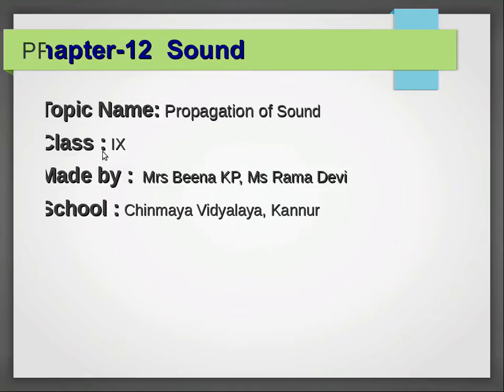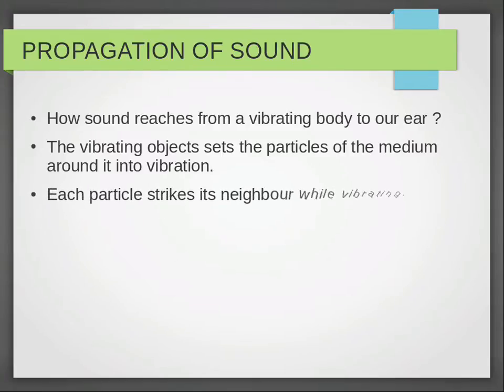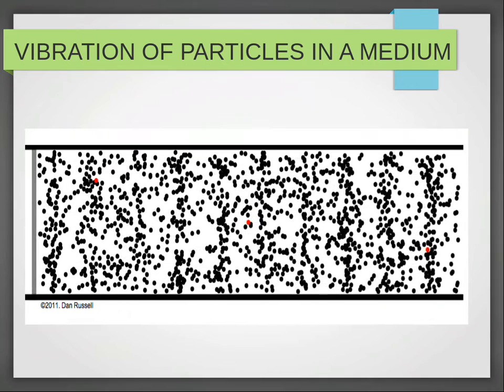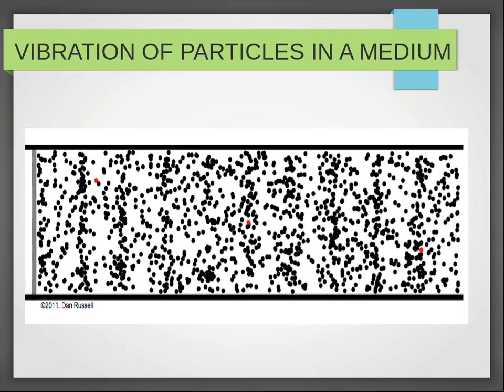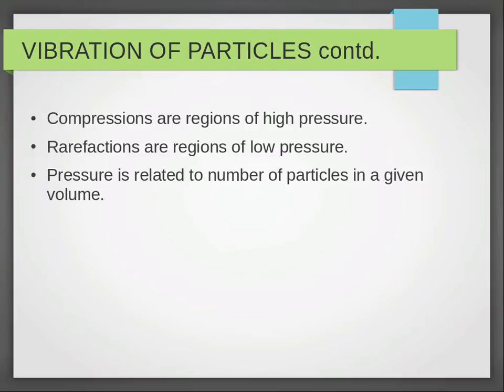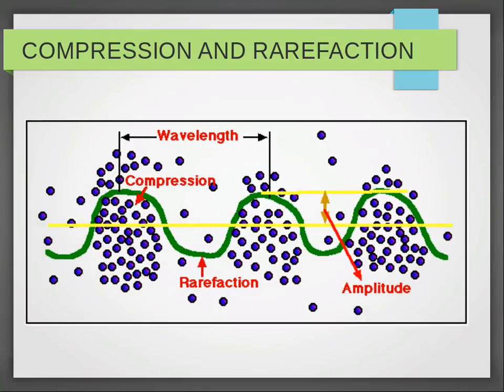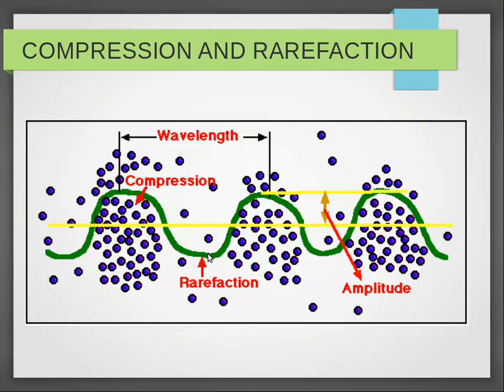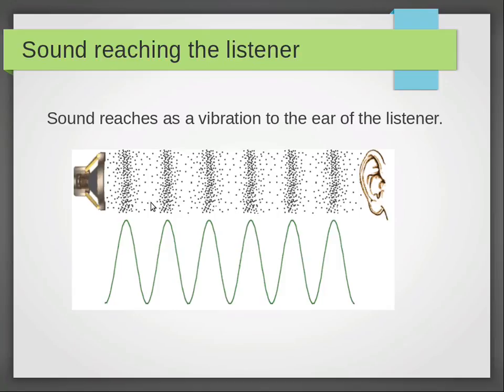propagation of sound class-ix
Chapter : Sound
Topic : Propagation of Sound
Spoken tutoial by : Beena, Rama